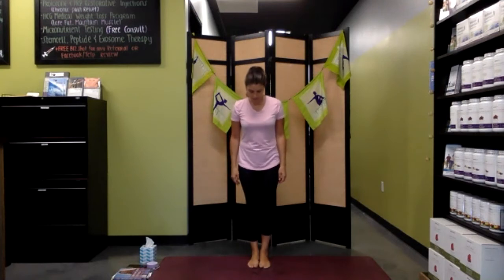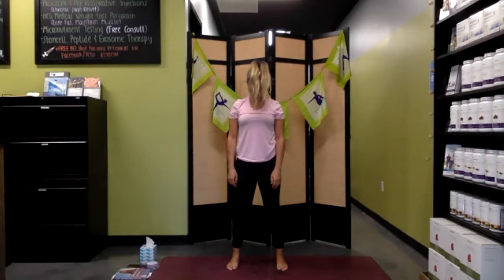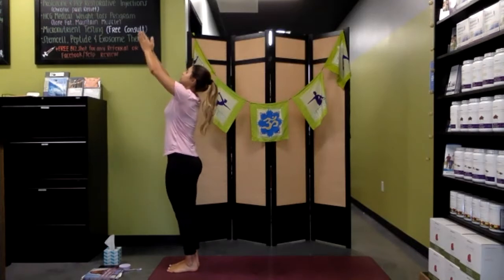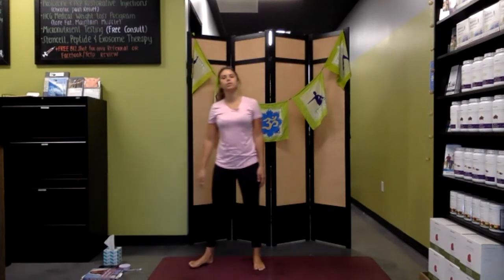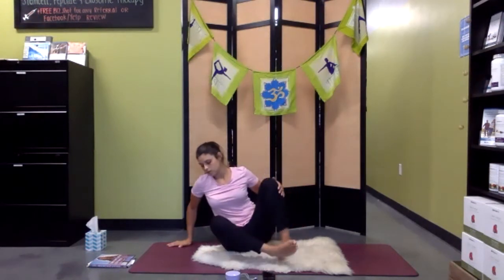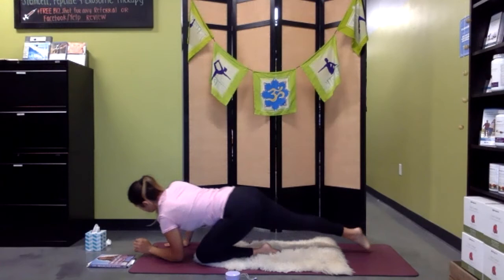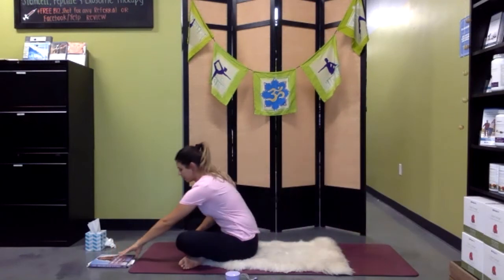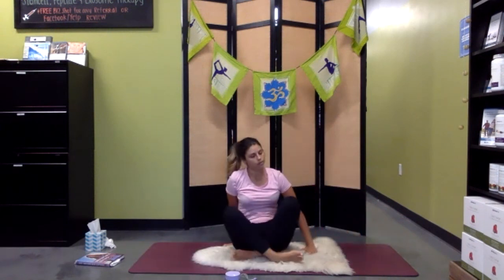Do Yoga & Change Your Life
Feel your feelings instead of shoving them deep inside of you. Yoga opens the heart chakra so you can feel your feelings.

Sun Salutations, Pigeon Pose, Warrior II, Triangle Pose, Tears & Gratitude for Guru Jagat’s teachings